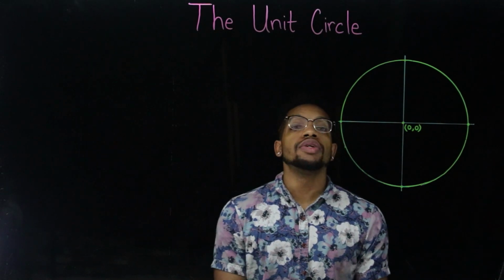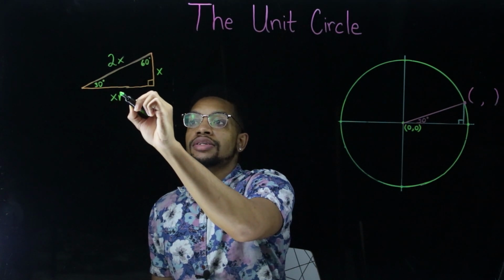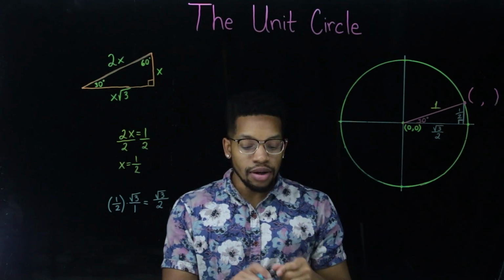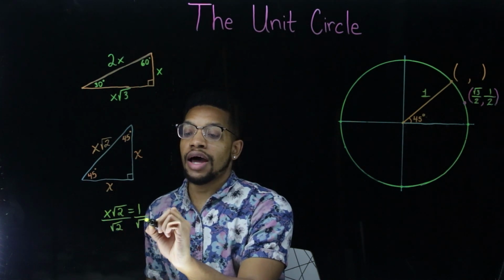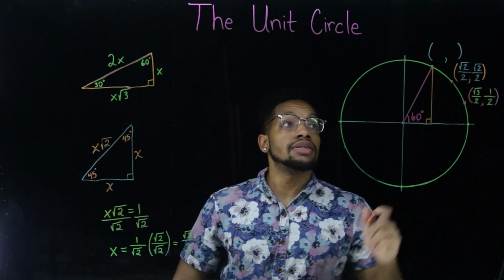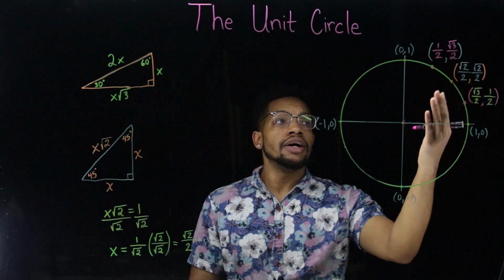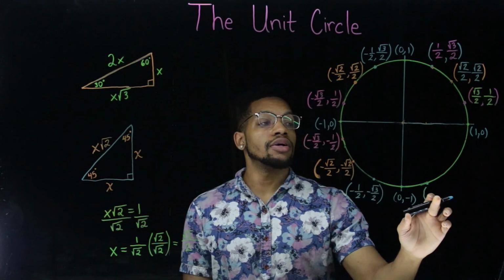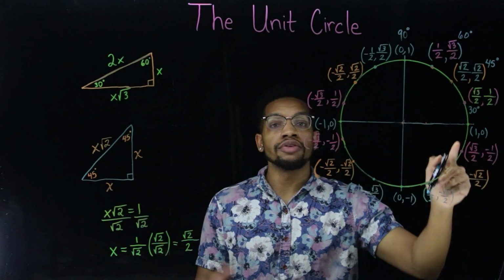Understanding the Unit Circle: A Series (PART 2 of 4)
In this video, I introduce the unit circle and explain how to fill out the coordinate points that lie on the circle. These coordinates stem from the special right triangles mentioned in part 1. Next we will talk about the radian and how it relates to the unit circle!